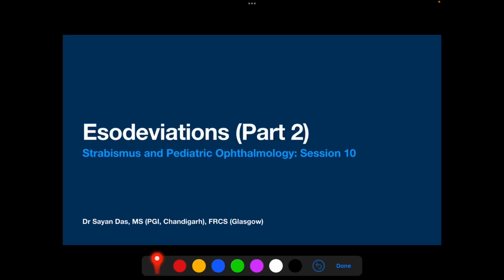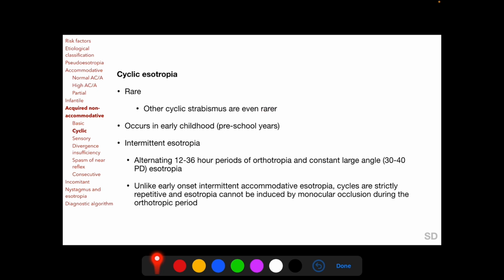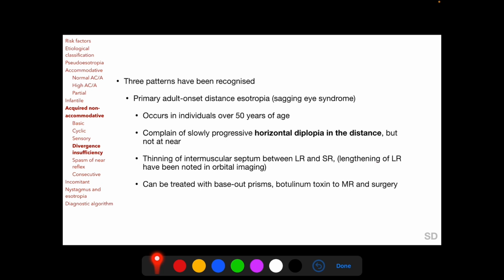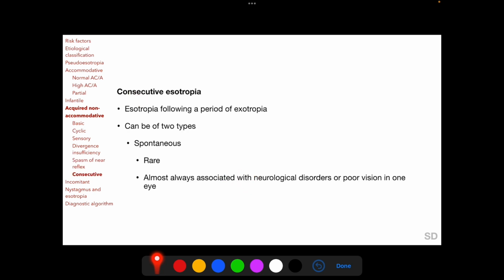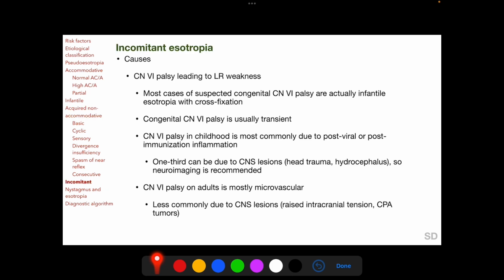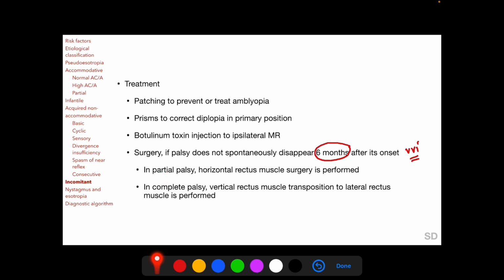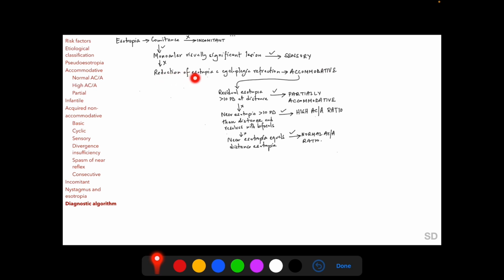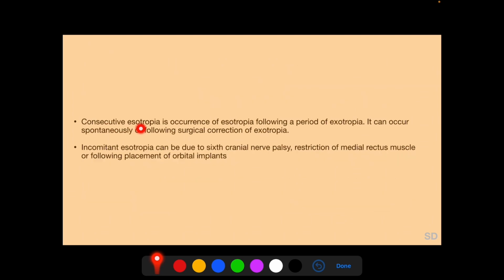Strabismus and Pediatric: Session 10: Esodeviations (Part 2)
Topics

- Acquired comitant non-accommodative esotropia
       - Basic esotropia
       - Cyclic esotropia
       - Sensory esotropia
       - Divergence insufficiency
       - Spasm of near reflex
       - Consecutive esotropia
- Incomitant esotropia
- Diagnostic algorithm